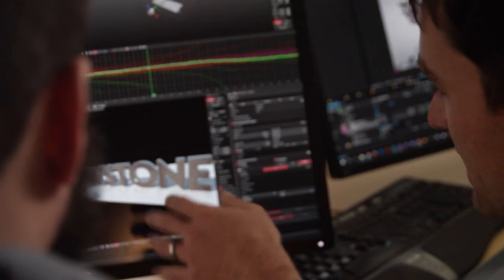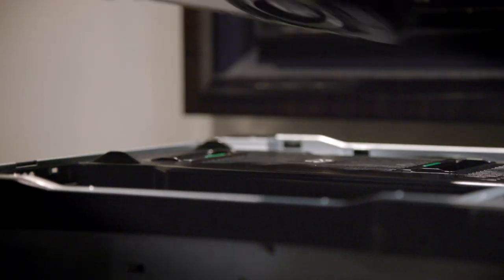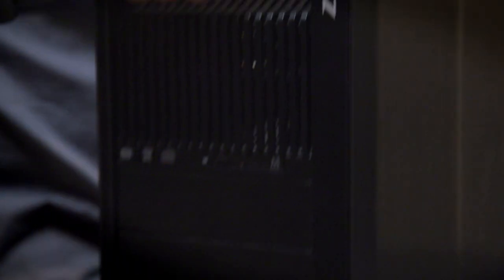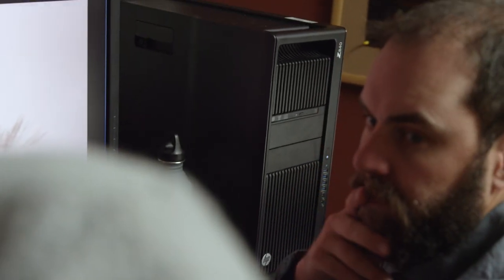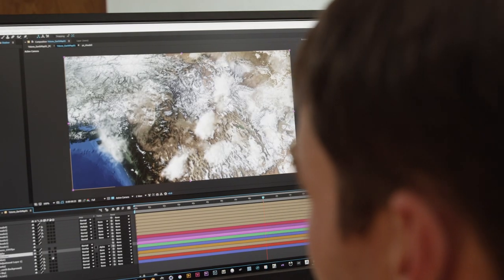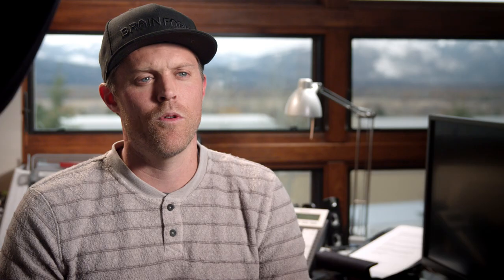Brain Farm: Pushing the Envelope of 4K Digital Workflows | Z by HP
Brain Farm, a full service entertainment and production company that specializes in creating unforgettable film, TV, digital and commercial content deployed HP Z Workstations, HP ZBook Studio Mobile Workstations, HP Z Turbo Drive Quad Pro, HP DreamColor displays, and NVIDIA Quadro M6000 and K6000 Graphics to tackle 4K post-production workflows. With the performance, speed and reliability of HP Z Workstations, Brain Farm is able to manage high resolution 4k, 5k and 6k content and watch it in real time – saving time and money. Brain Farm filmography includes the That’s it, That’s All, Art of Flight, We are Blood, A view from a Blue Moon and Nat Geo Wild award winning documentary for Best Editing and Cinematography, Wild Yellowstone.